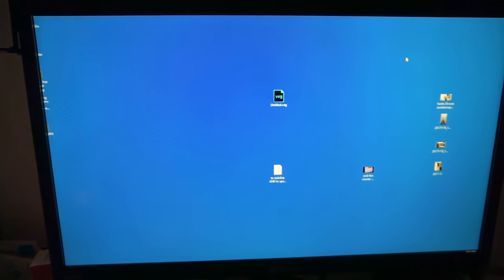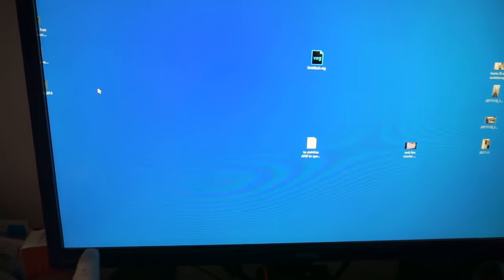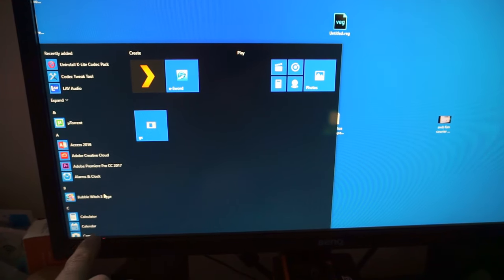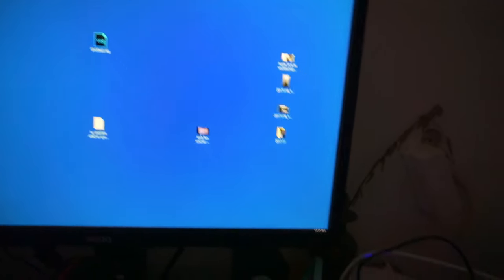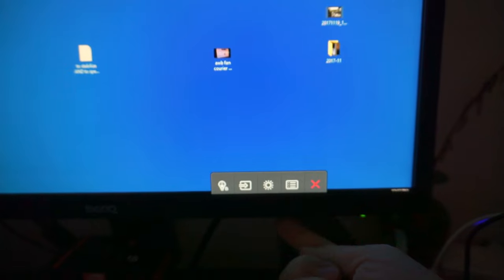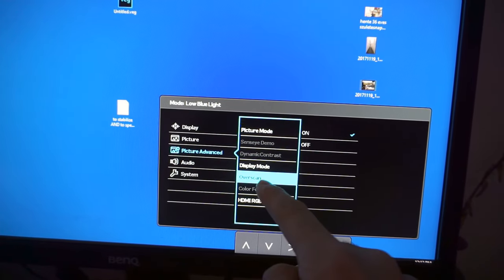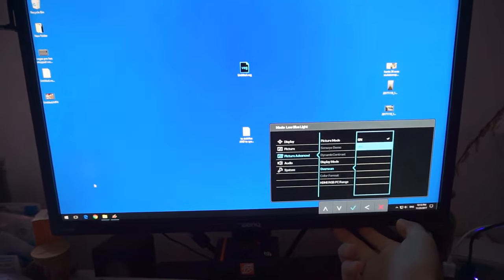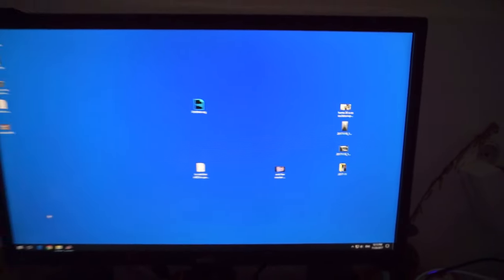Monitor problem - Cut off edges (Overscan, BENQ GW2270H)